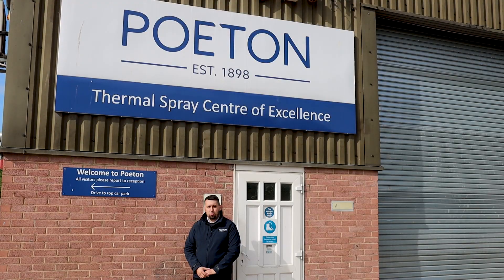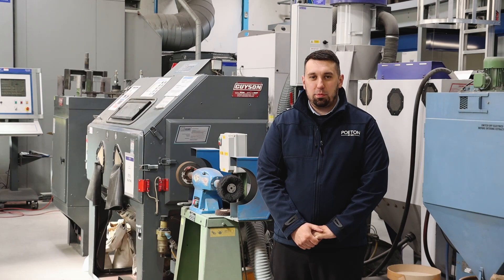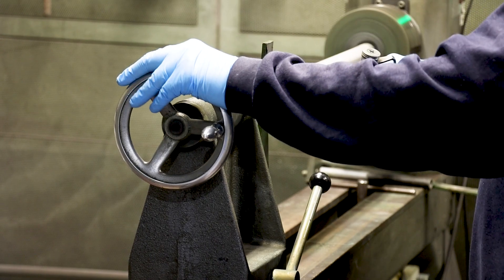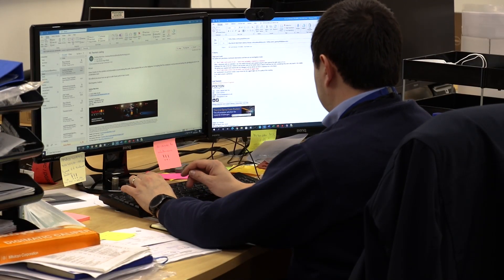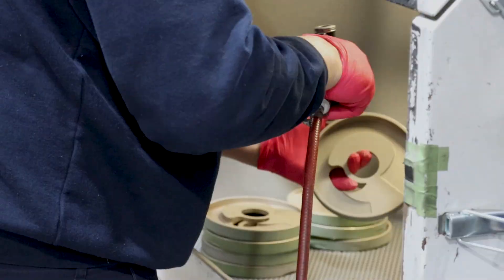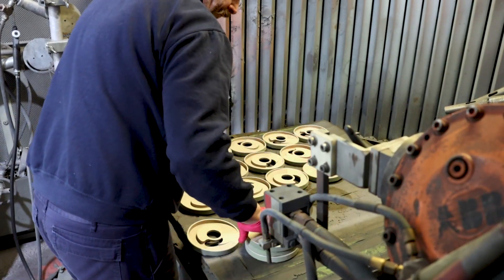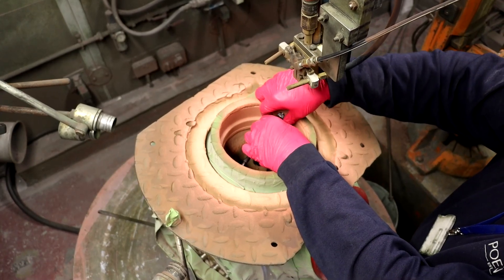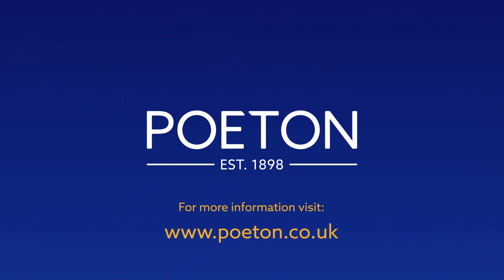Poeton Thermal Spray Tour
See behind the scenes of our Thermal Spray Centre of Excellence. Discover how we have developed our metal spray capabilities, offering a wide selection of materials and processes in order to offer the thermal spray solution that you require.

Contact the Poeton thermal spray team today to see how we can help you